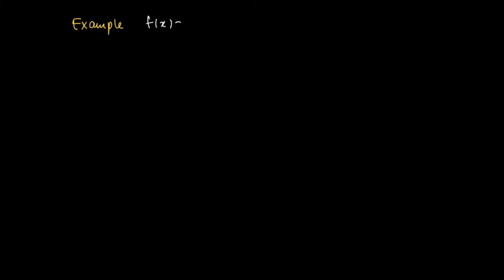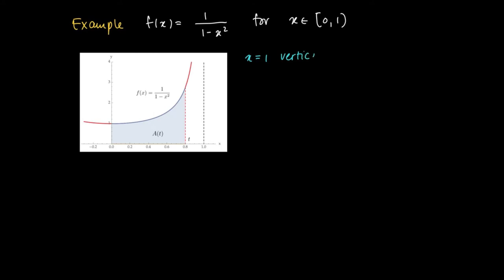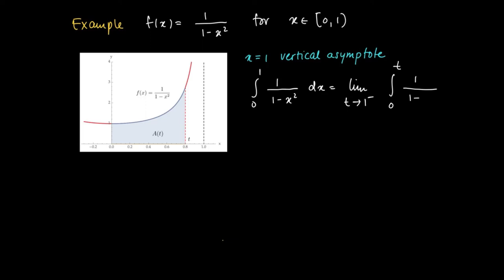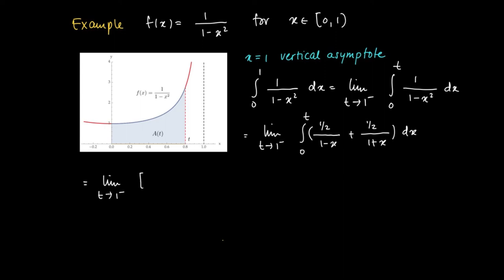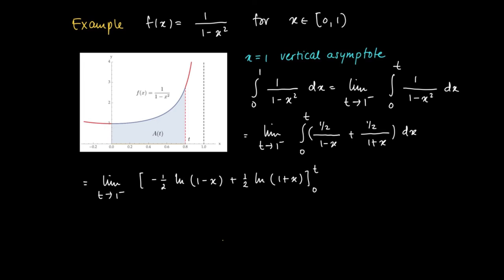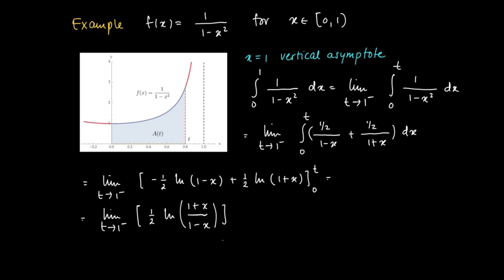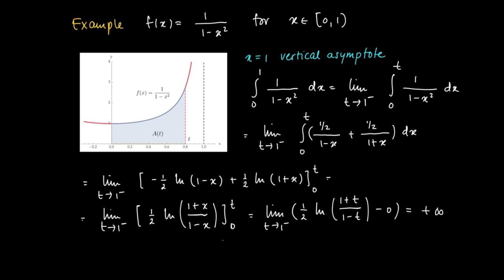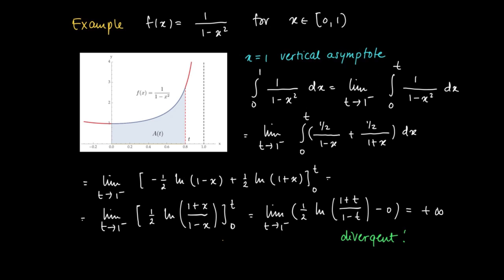M 22 03: Example improper integral with VA